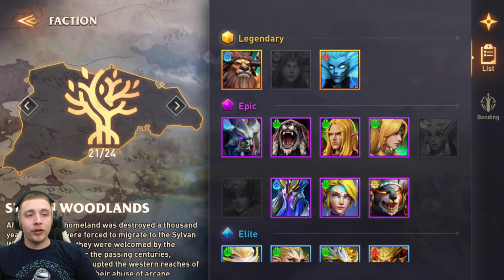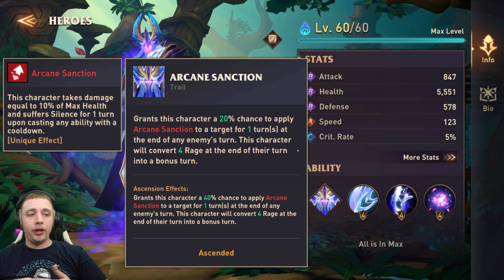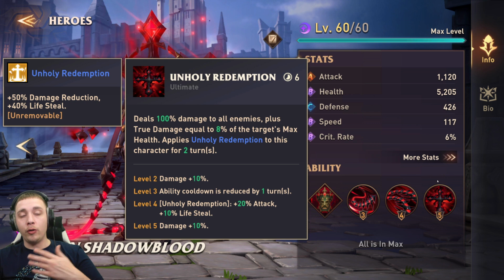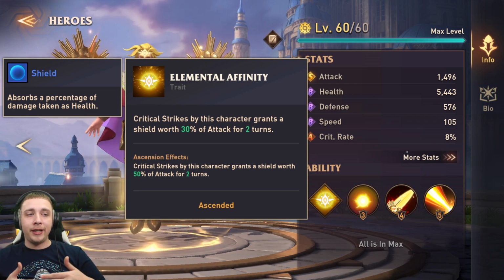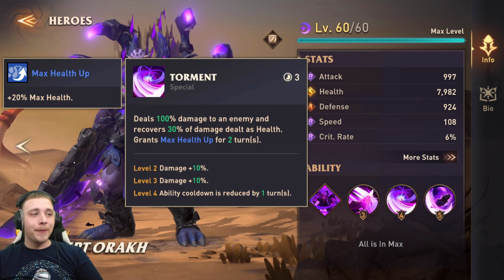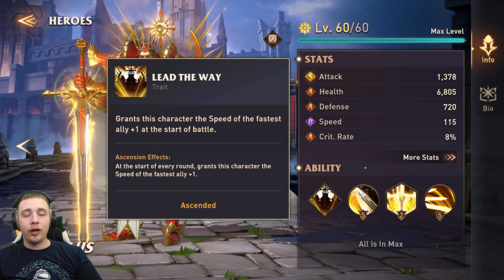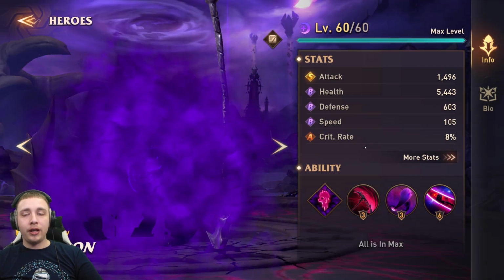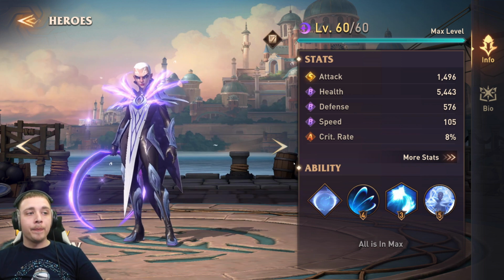How to use & build all the light & dark heroes in awaken chaos era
Today we will review ever light & dark hero in the game, cover were there best used & how to build them! Show casing the best LD'S in the game, are you building the rite ones?

DPS BUILD: ATK CR CD / SUPPORT BUILD: HP DEF SPEED / HYBRID BUILD: MIX DPS & SUPPORT / SPEED IS ALWAYS GOOD TO HAVE ON ANY BUILD UNLESS YOUR BUILDING A FARMER.

Make sure to sub comment & like on all videos to be apart of the random give away!

THANK YOU ALL FOR THE SUPPORT!!! I LOVE YOU ALL!!!